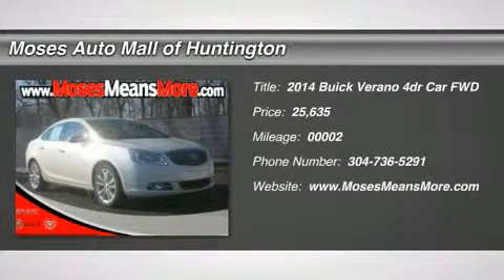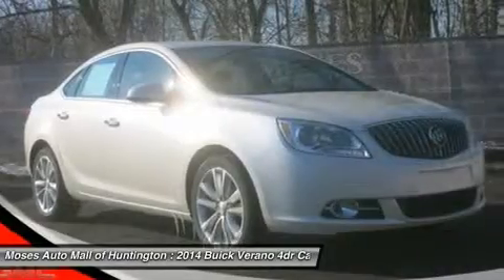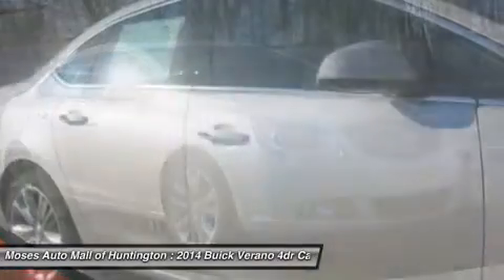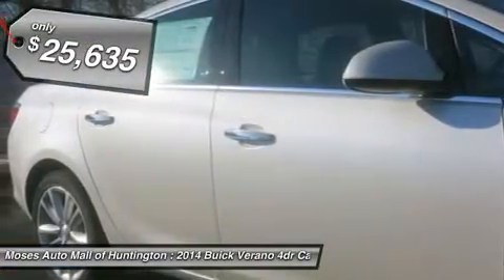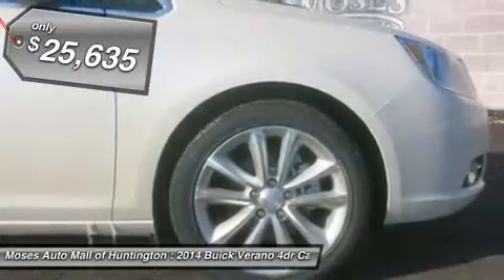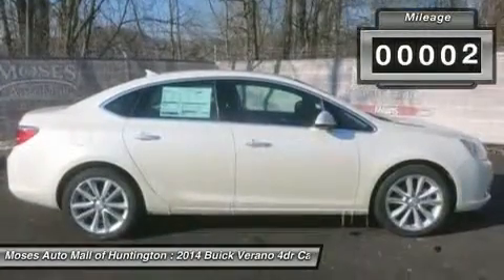2014 BUICK VERANO Huntington, WV B14059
2014 BUICK VERANO Huntington, WV
Stock# B14059

5200 US Rt. 60 E.

You'll love this 2014 Buick Verano. This is a car you'll want to take home. With 1779 miles, it features Automatic transmission and an exterior color of White Diamond Tricoat. Call us and be the first to open the car door today!